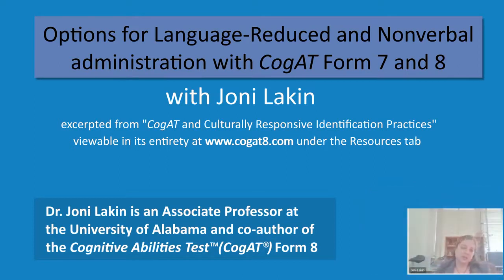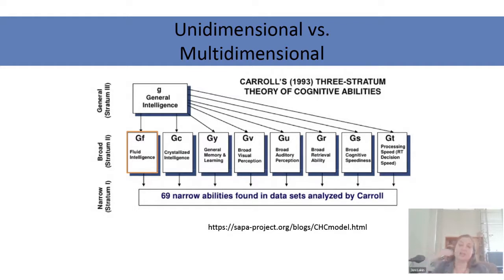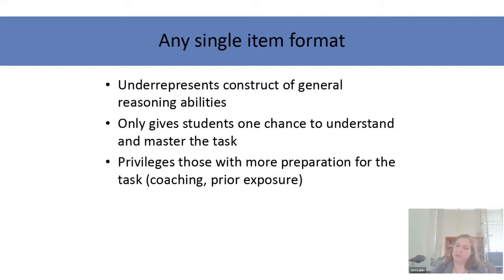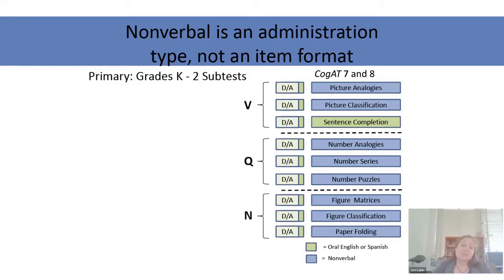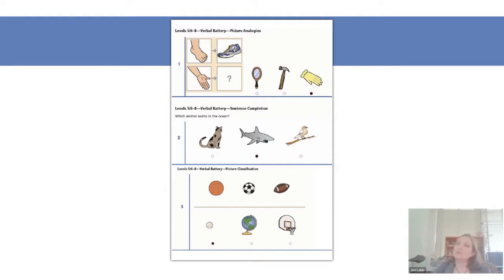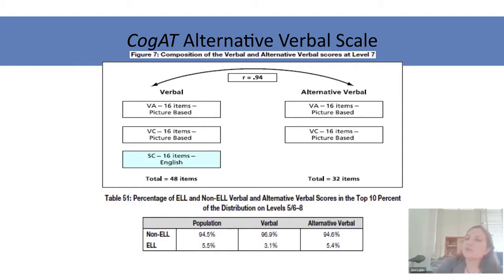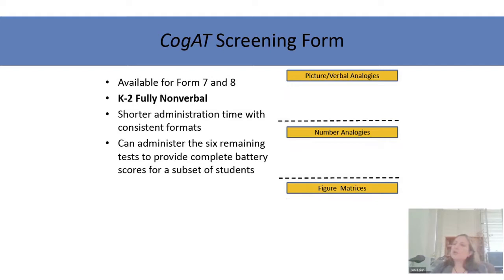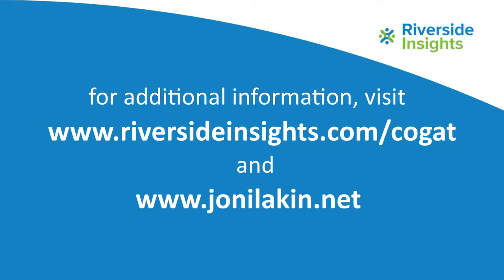Options for Language‐Reduced and Nonverbal Administration with CogAT Form 7 and 8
Dr. Lakin identifies the different item types found in CogAT, the rationale behind them, and the Alternative Verbal Scale.